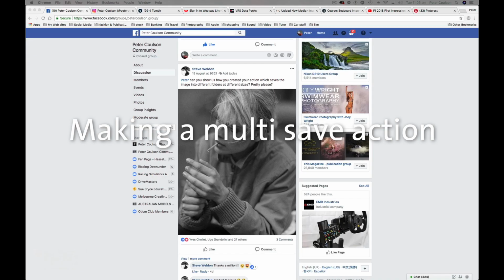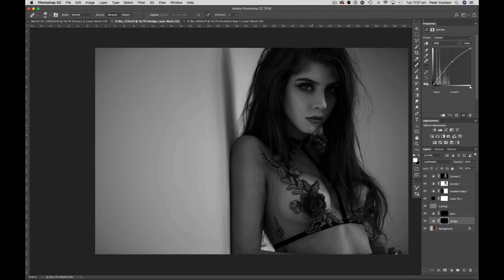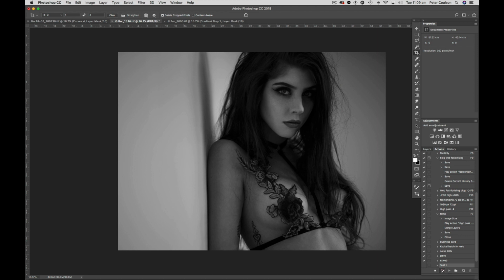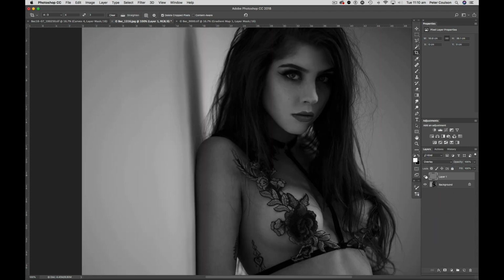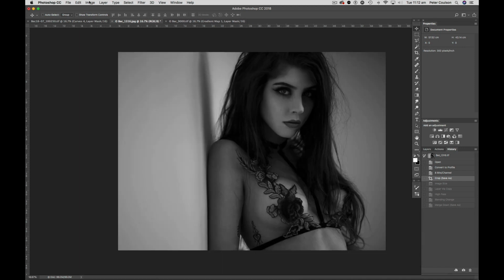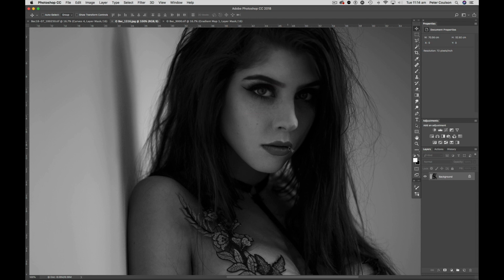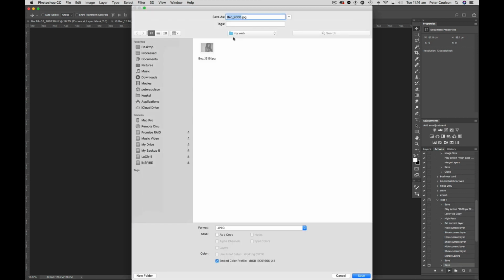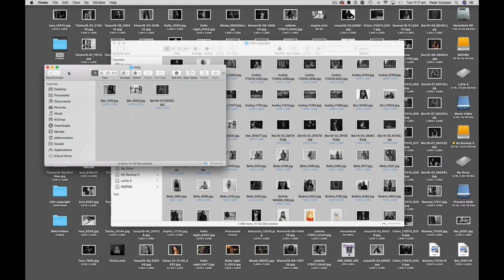Making a multi save action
I was asked in my Facebook group, how I create a multi-save action, and this tutorial explains how. You can find more tutorials like this on Inspire, link above.